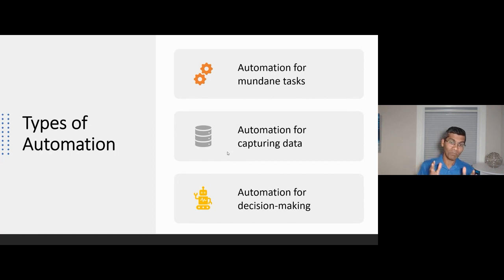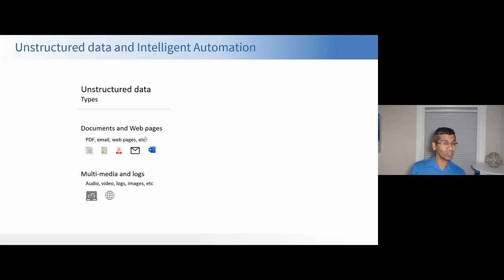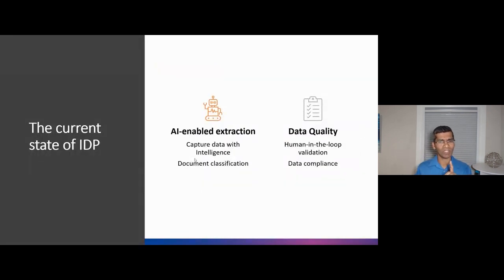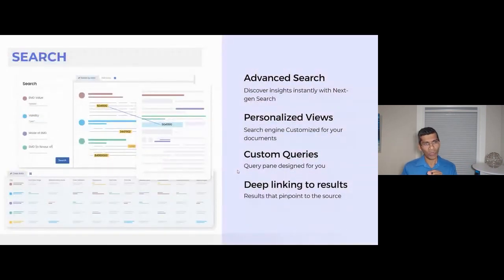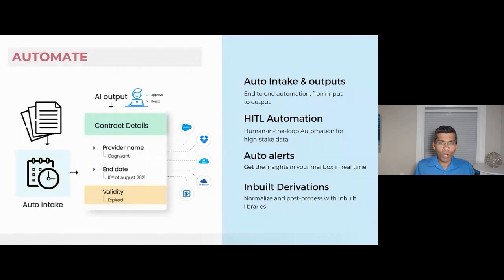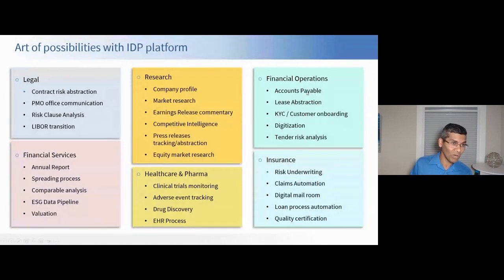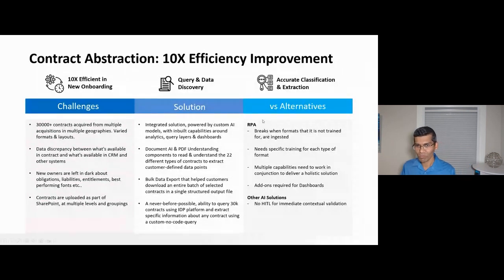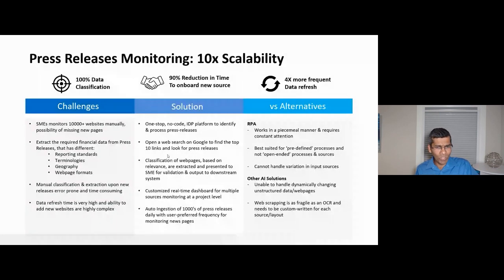Automating Decision Making Using IDP by Ansari Ismail | Track 3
Automation is on the rise. The initial honeymoon phase of automation is over as whatever can be automated through recording has already been done.

We are going to Phase 2 of Automate era. Here we are automating the decision making. This in turn needs intelligence. Combining AI to make automation intelligent so that we can automate decision-making is very exciting and game-changing.

In this session, Ansari will talk about how the phase 2 era is evolving and how IDP and no-code tools are helping to advance this era.